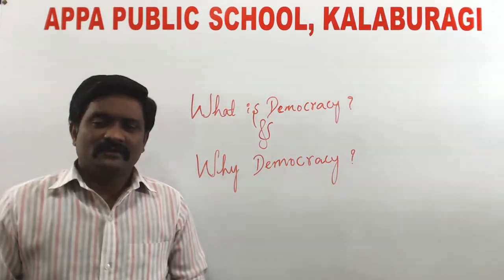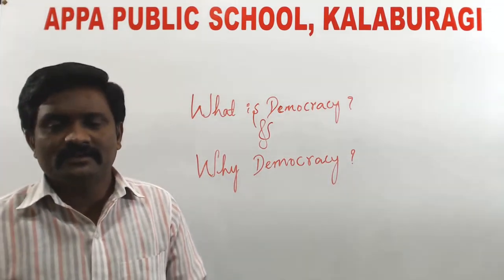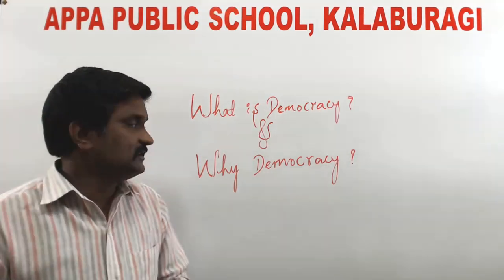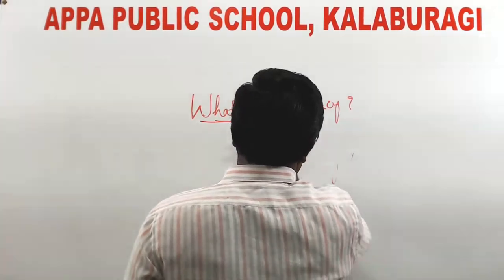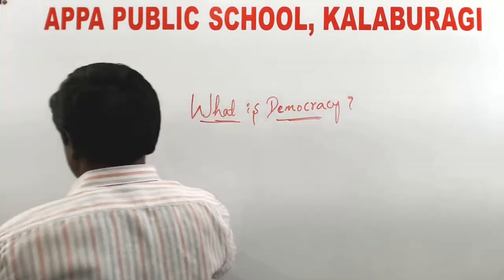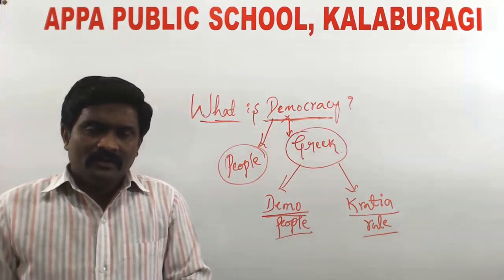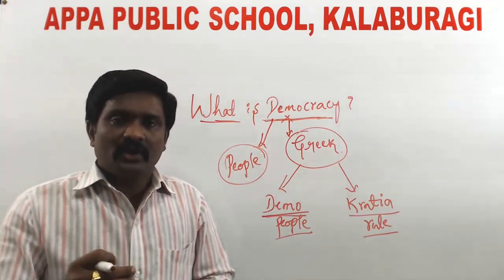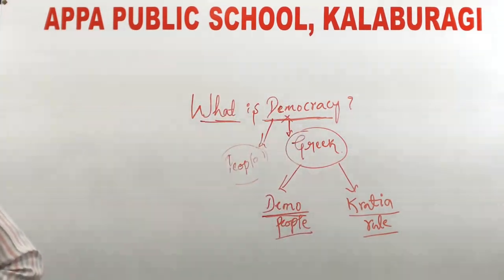APS: GRADE-IX-SOCIAL-L.NO-1 WHAT IS DEMOCRACY? WHY DEMOCRACY?- PART-01 - 19-08-2020 - Mr.GANGADHAR P